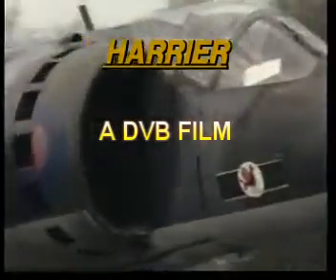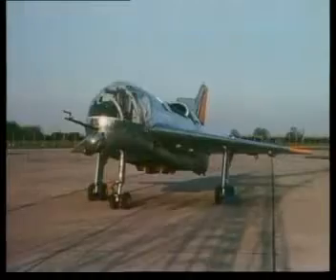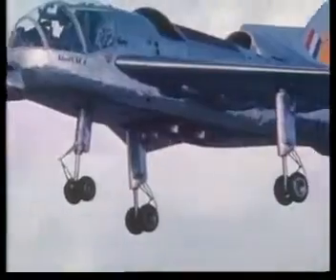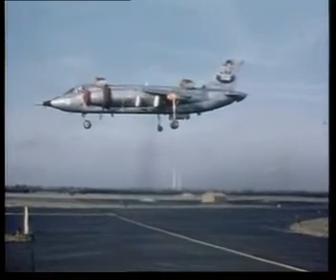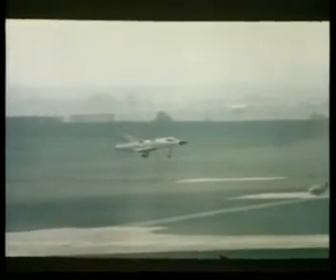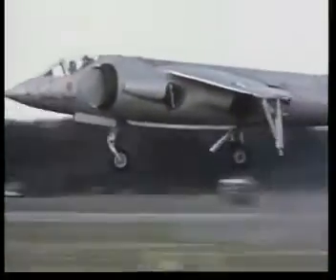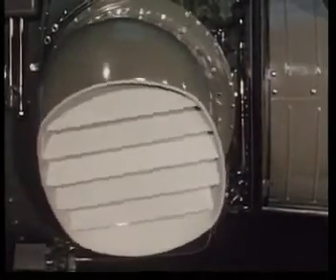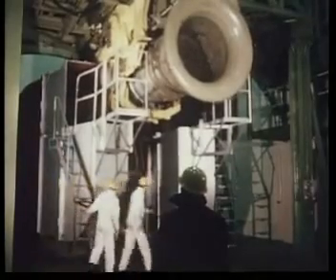Make A Jump Jet Electric.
Invisible Nuclear Shielded With Glider.